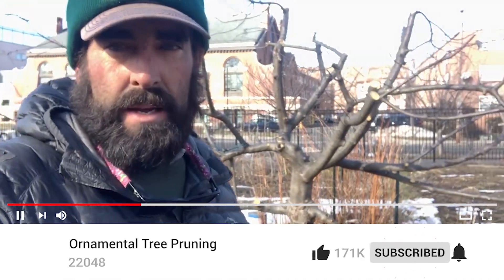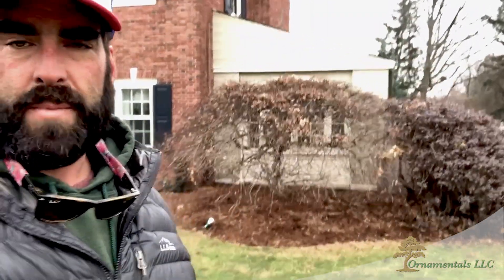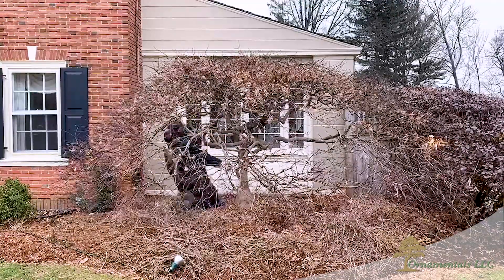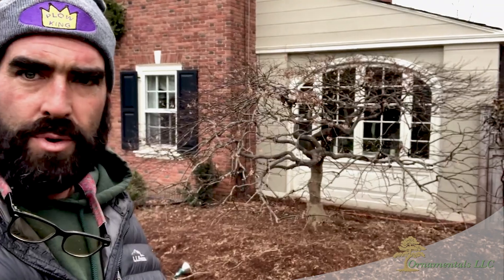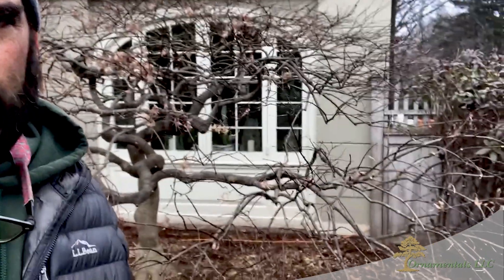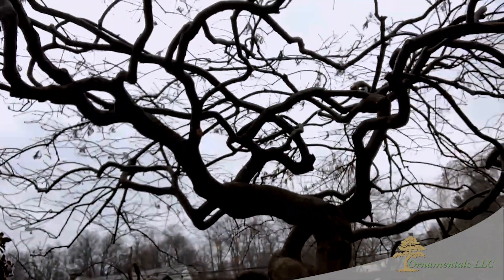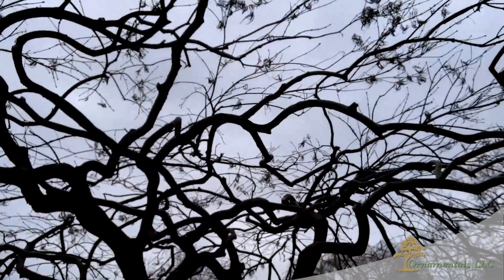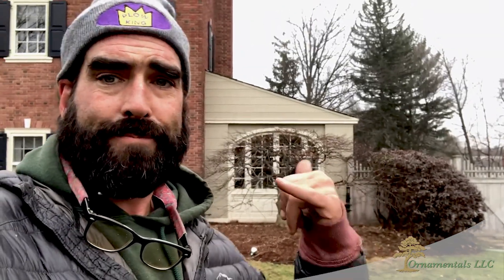Terry Road Threadleaf Japanese Maple Pruning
A Threadleaf Japanese Maple on Terry Road in West Hartford/Hartford CT that Ornamentals Pruned. If not cleaned and pruned properly these trees are very susceptible to leaf loads that can damage them in winter when snow falls. Learn more about how Ornamentals prunes this specimen and as always if you're looking for someone to prune your tree give us a call.